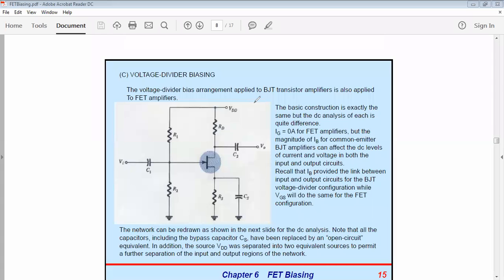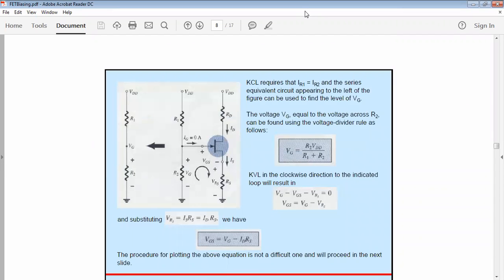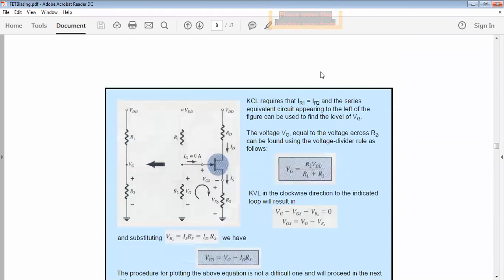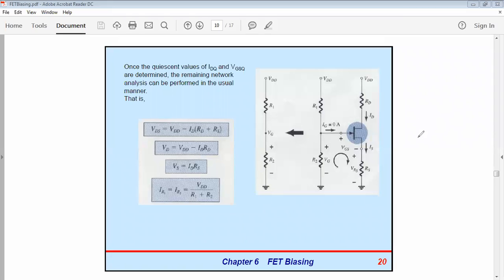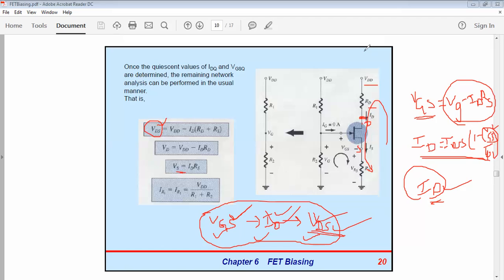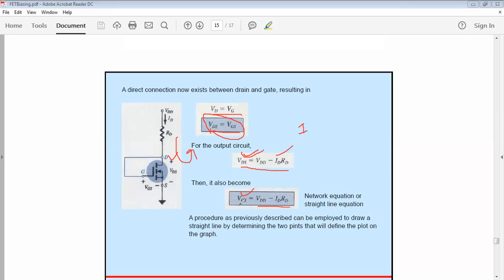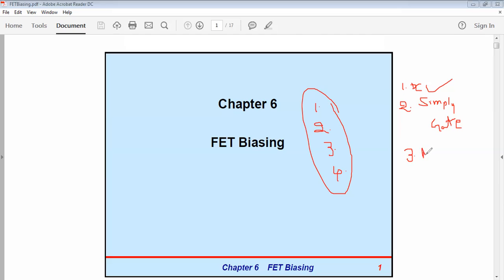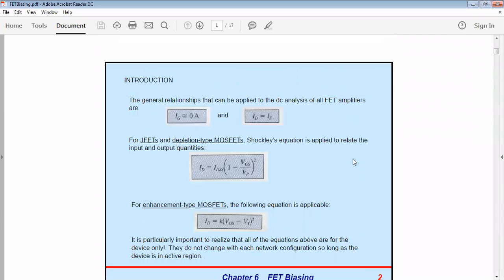EDC_Class_44:FET Biasing: Voltage divider bias and feedback (drain to Gate) bias configurations.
FET Biasing: Voltage divider bias and feedback (drain to Gate) bias configurations.